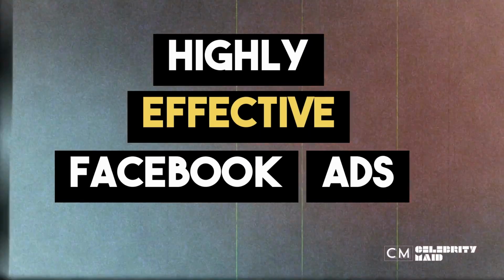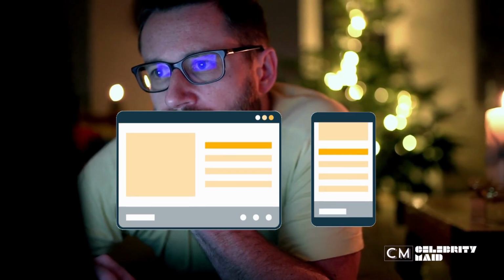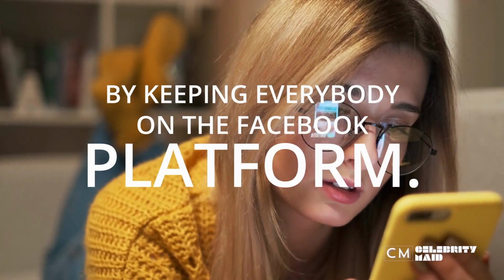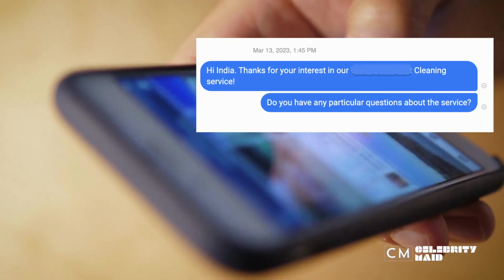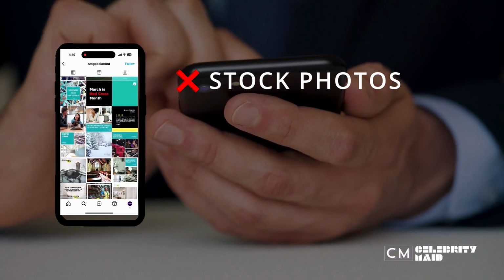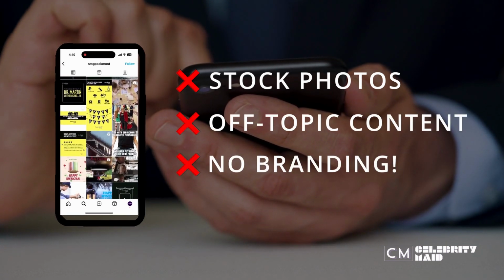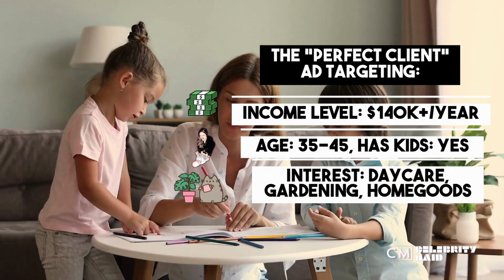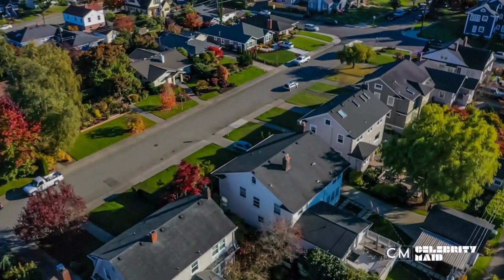Scale Your Cleaning Company in 2024 with Facebook Ads!